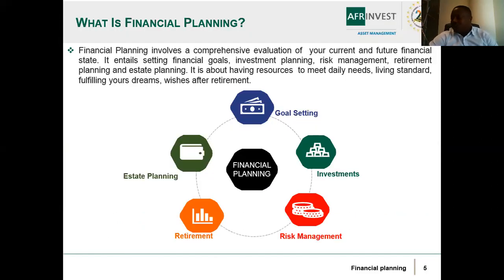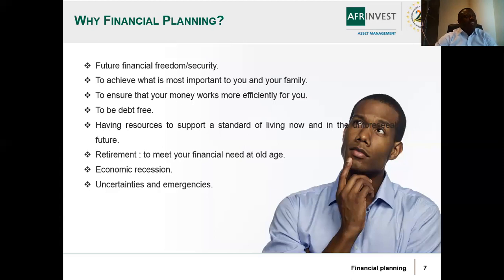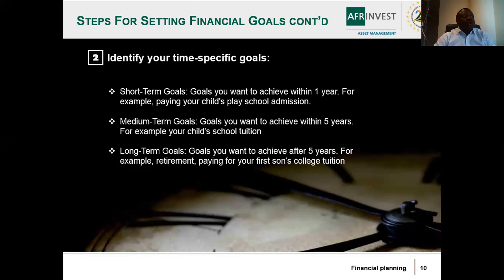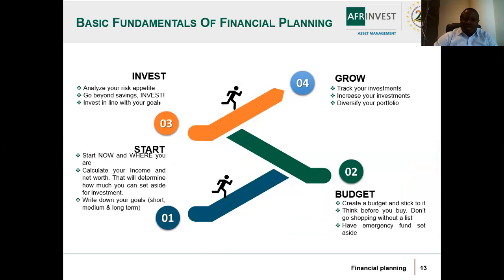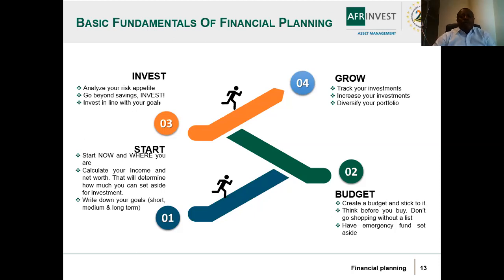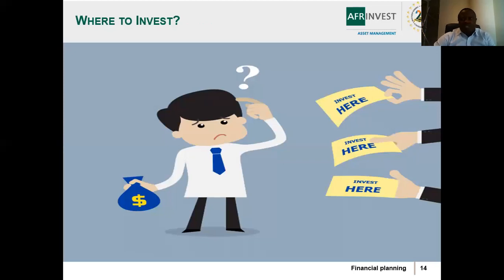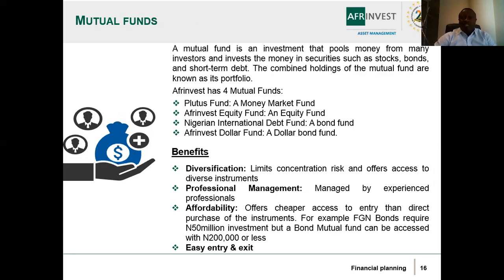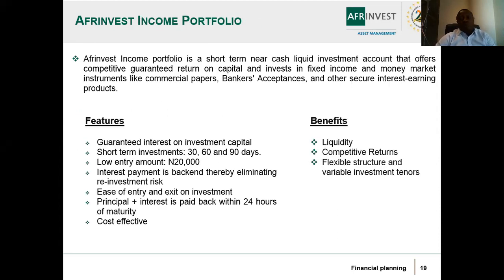The Basics of Financial Planning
Christopher Omoh, Wealth Manager at Afrinvest explains the importance of financial planning, how to create a smart financial plan and tips on choosing the right investment options for your financial plan.